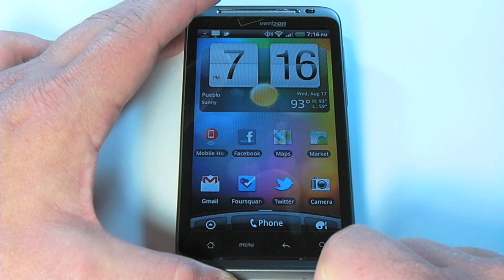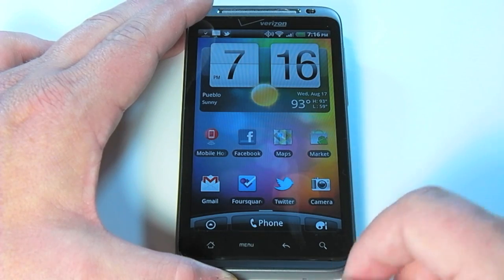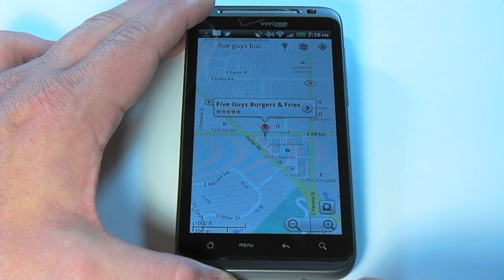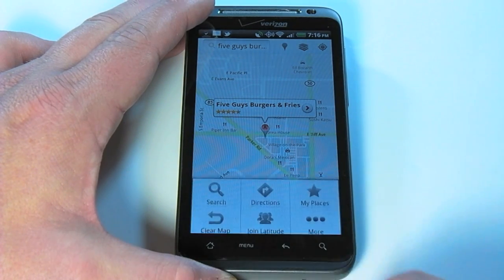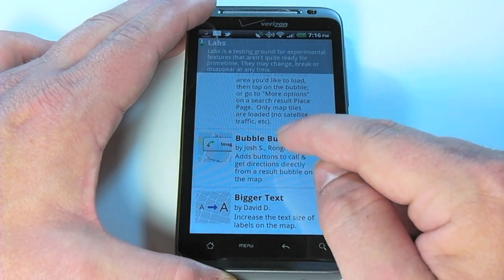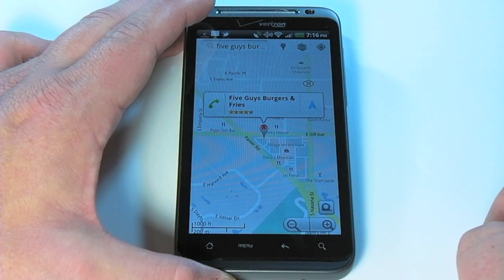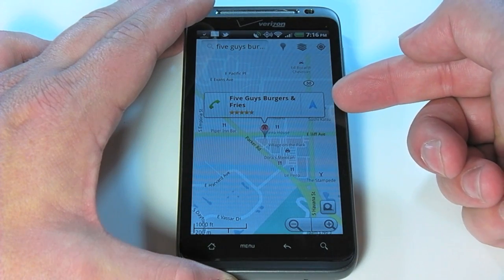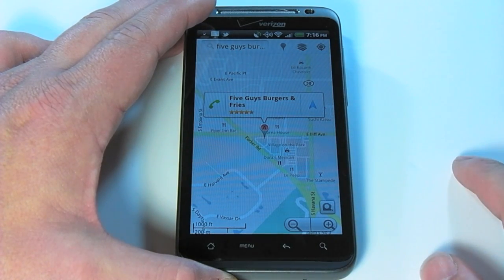Enable Bubble Buttons in Google Maps for Android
We show you how to enable the new Google Maps Labs feature--Bubble Buttons.

Jason Cipriani- CNET How To Contributor